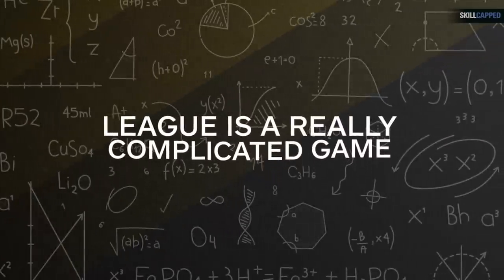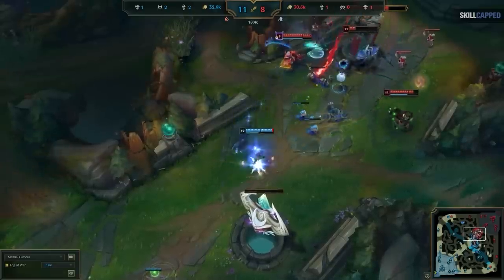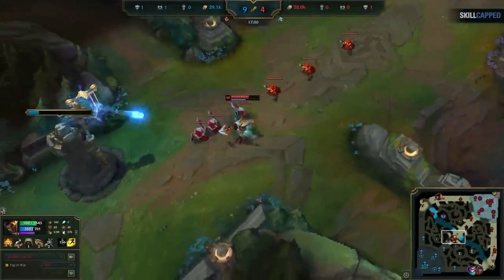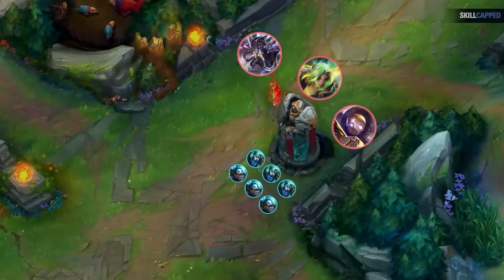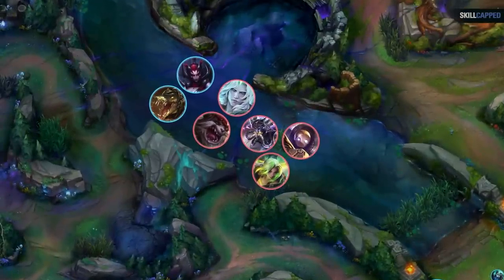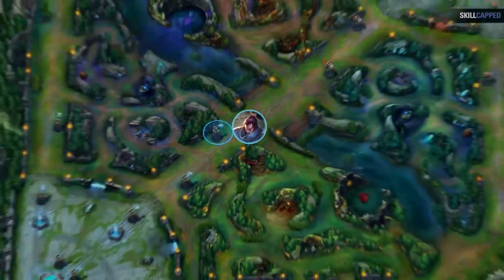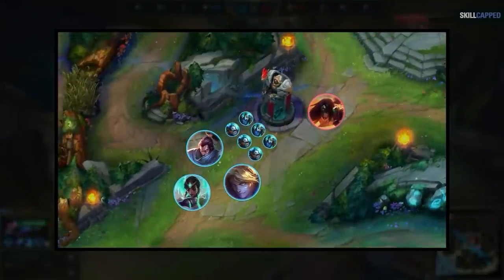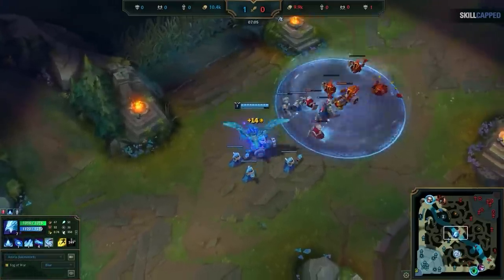The 1 MACRO Mistake Every LOW ELO Player MAKES - League of Legends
Concepts: league of legends,league of legends guide,lol guides,league of legends tips,league of legends coaching,league of legends season 12,how to get better at league of legends,skill capped,lol tips,lol tips and tricks,league of legends pro guides,how to improve at league of legends,league of legends macro,lol coaching,low elo,how to climb,challenger guide,lol macro guide,mid lane guide,how to mid lane,mid lane coaching,league of legends rank up